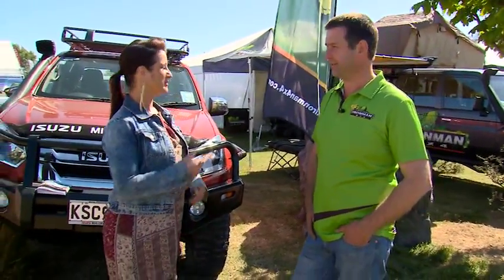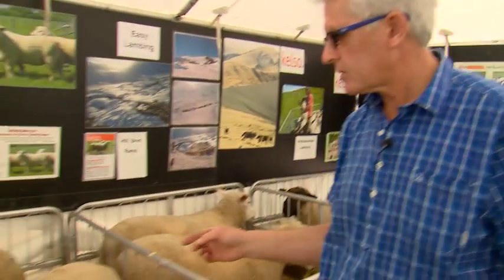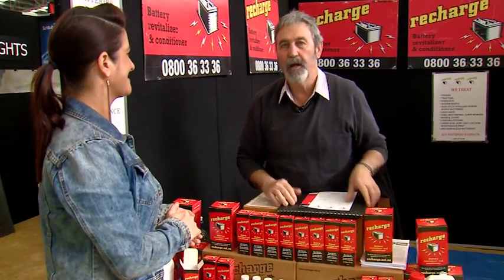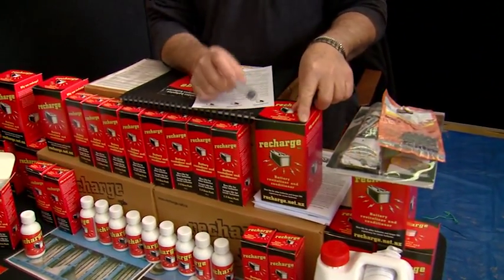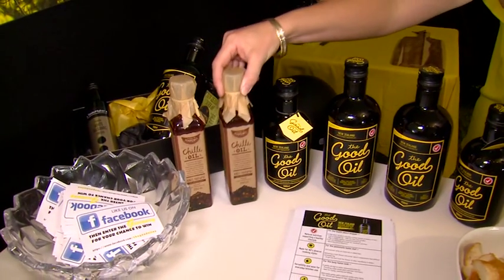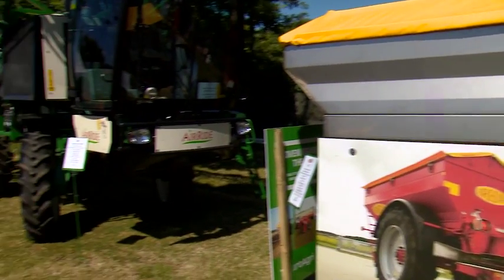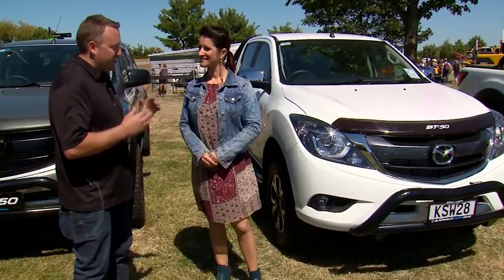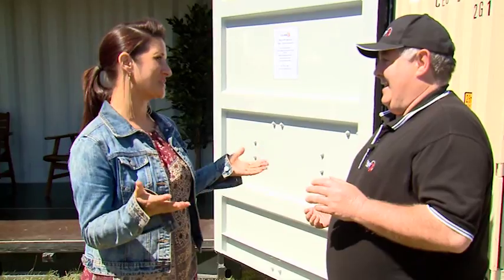LETS GO SHOPPING - CANTERBURY A&P SHOW 15NOV 2017